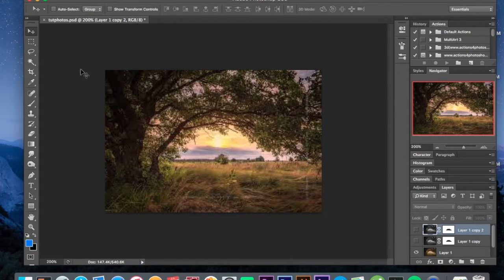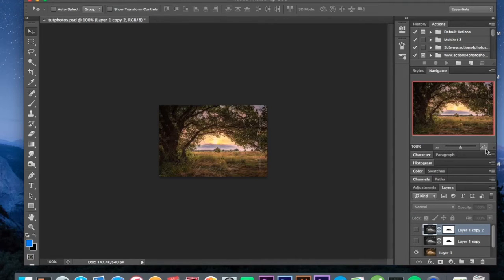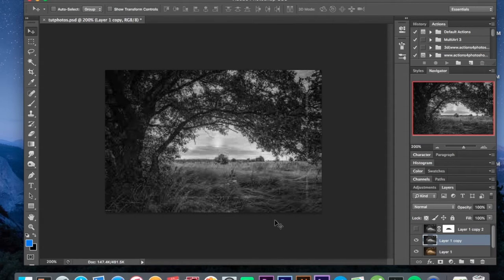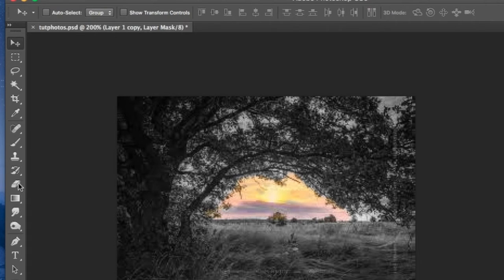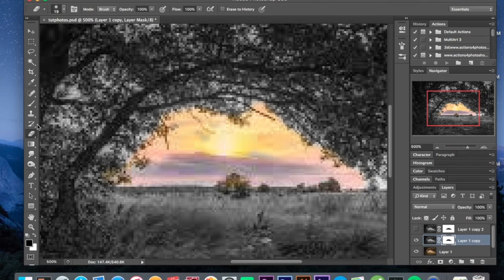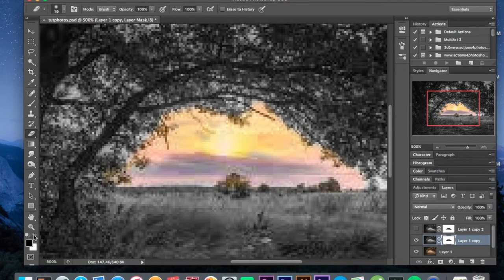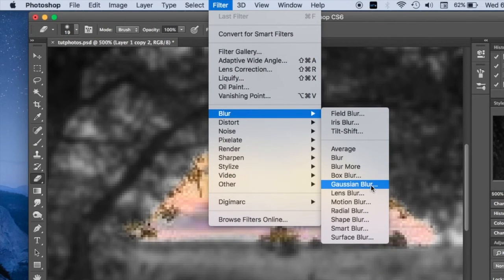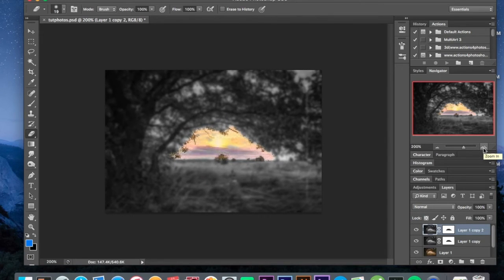BTB: focal color effect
this week in back to basics I'm gonna show you another B&W color effect using the focal zoom effect.